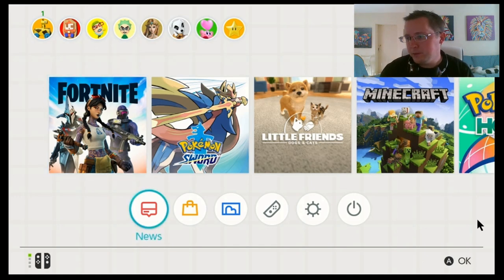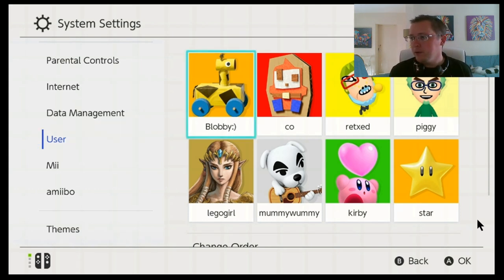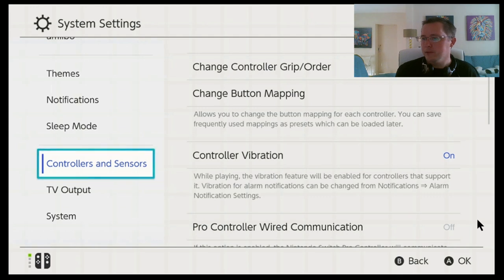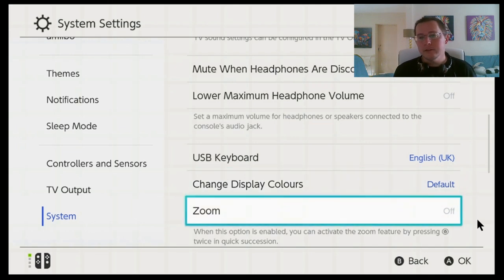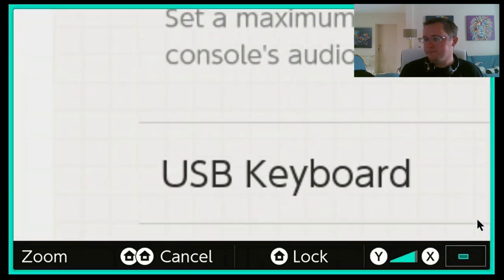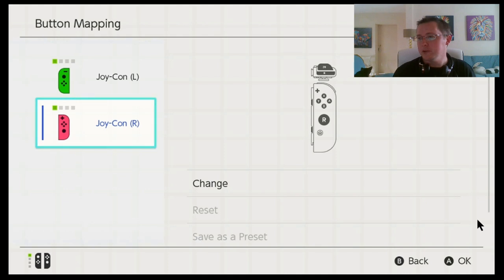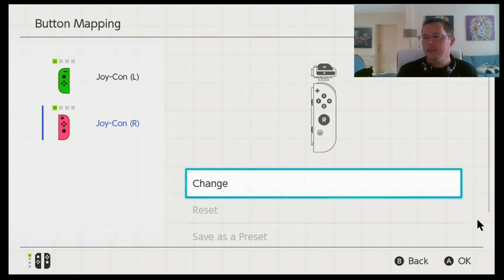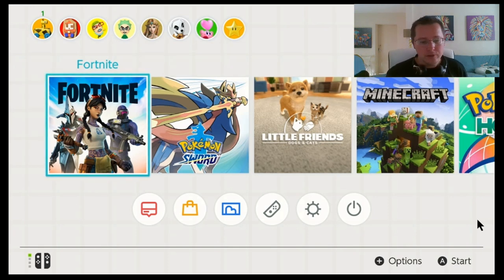Nintendo Switch Accessibility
Hi, here as a quick overview of some of the accessibility settings on the Nintendo Switch and a look at some of the controller options.

Bit shout out to Disability Gaming Network who were kind enough to share my previous video on Xbox One accessibility.

I had a bit of a nightmare recording this one, all sorts of technical issues with video and sound, so I hope the final video quality is not too terrible.  Sorry the video picture isn't superb quality, but its mostly just my ugly mug anyway! :D